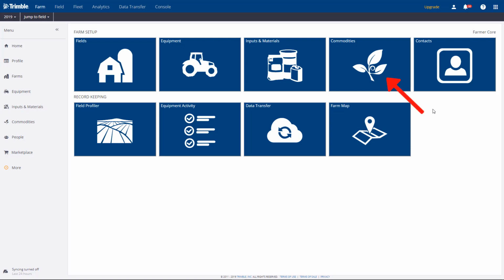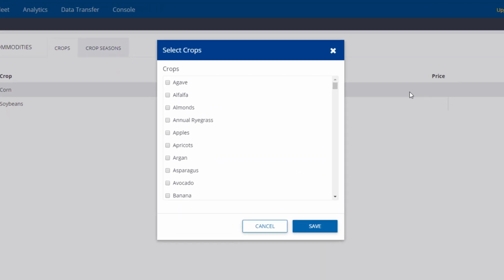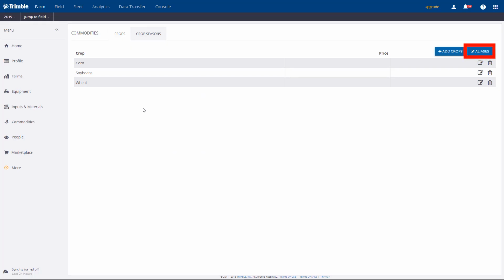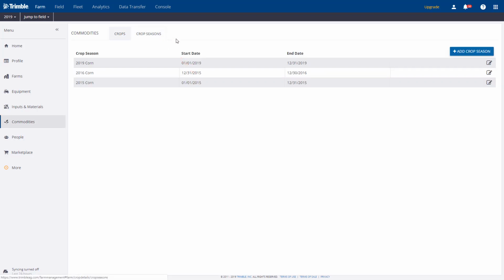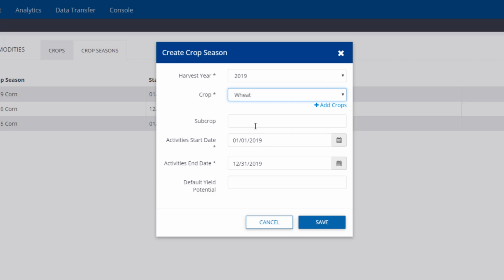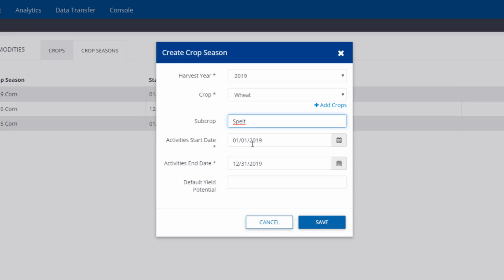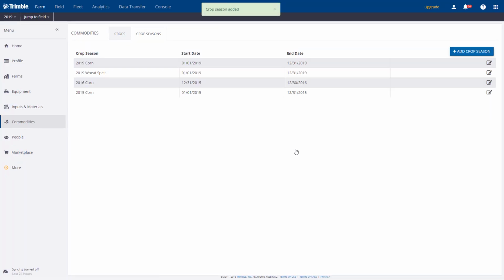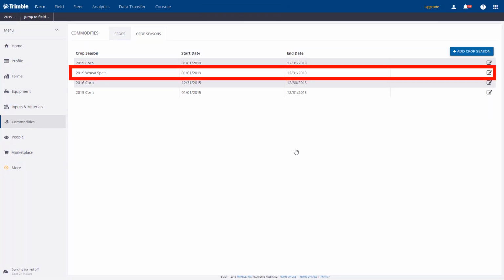How to Add a Crop Season | Online Training | Trimble Ag Software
The following steps show you how to add a crop season in Trimble Ag Software (online).